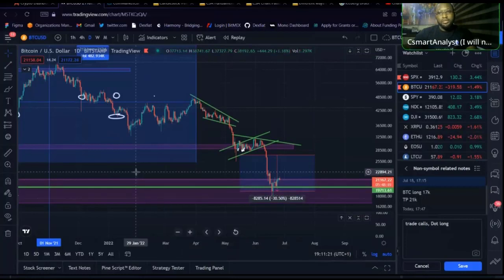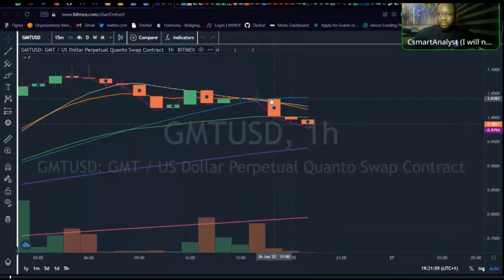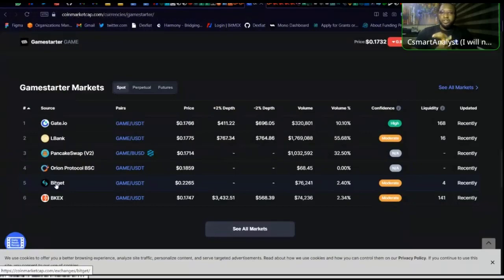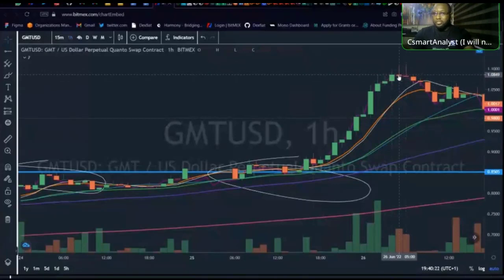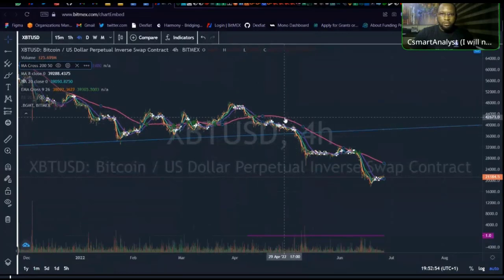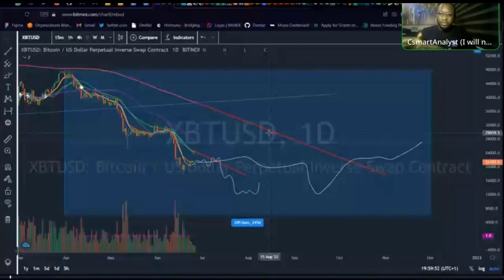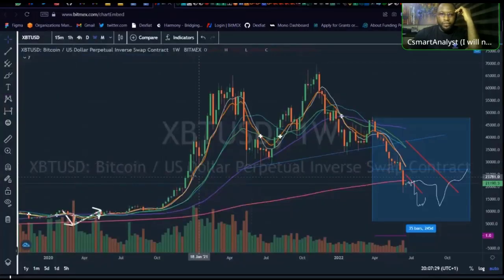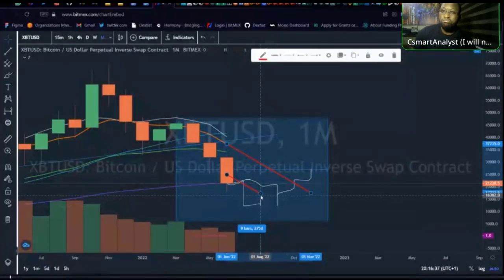The smart trader. Q&A Arbitrage Trading, BTC prediction telegram live session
Follow up on twitter @heswaikcrypt
you can register an account here
Use this future code for discount
45015428
(exchanges)

BTC: 36tWsFMzBtBRUn1Fz59hc3Zs1kkuNaxmsp
USDT,BNB or ETH: 0xFa7D7bfBD9C41691bb33eb52db5f87D062C5f5c9

Shalom